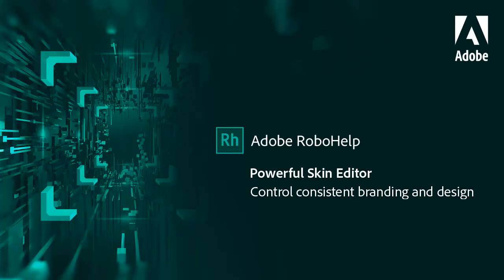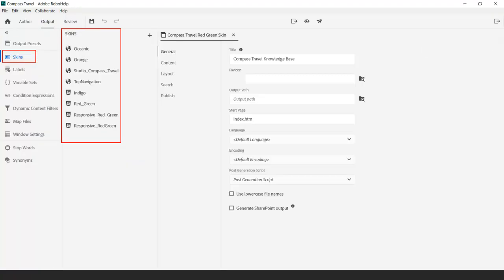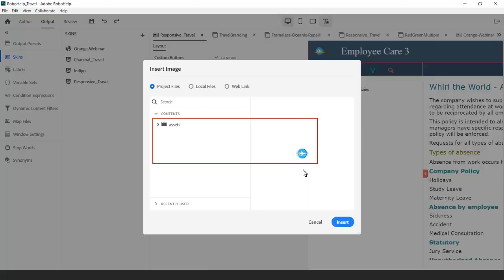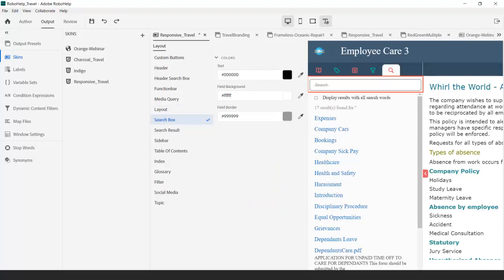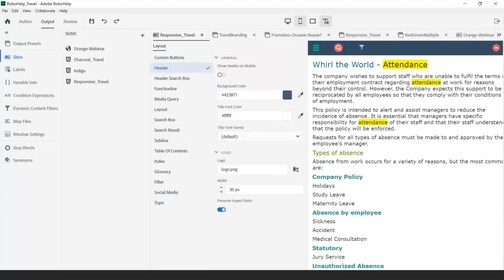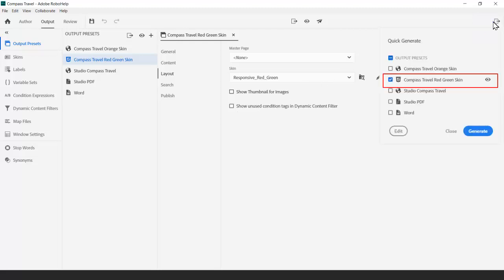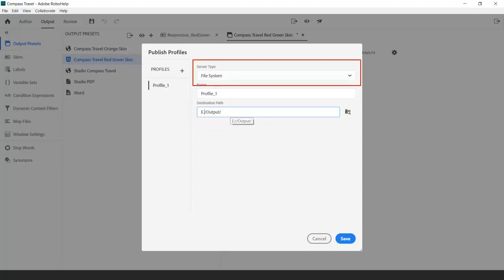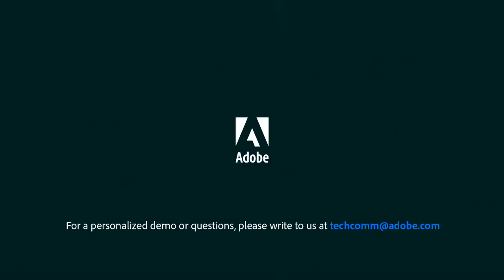Powerful skin editor in Adobe RoboHelp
Give templates a unique look and feel with the powerful and easy-to-use Skin Editor. The revamped default skins give existing templates a refreshing look.